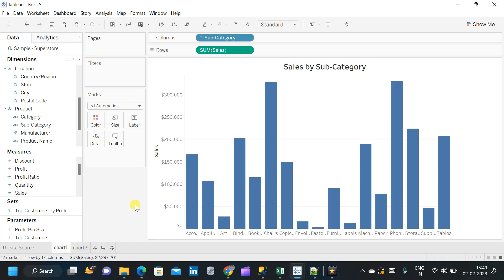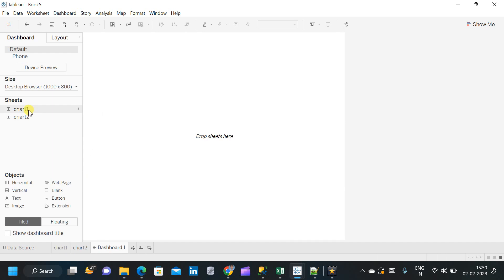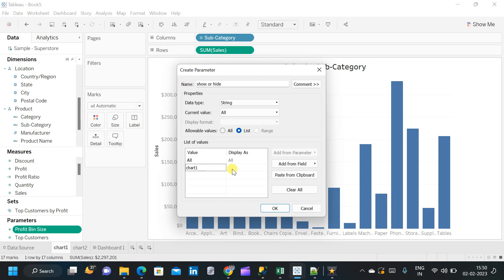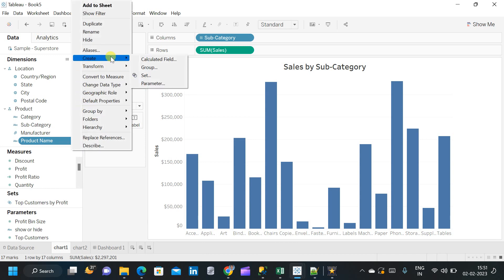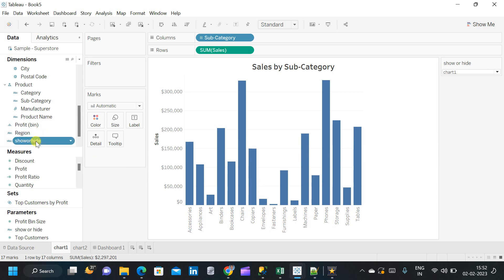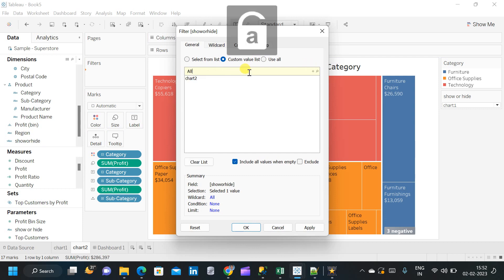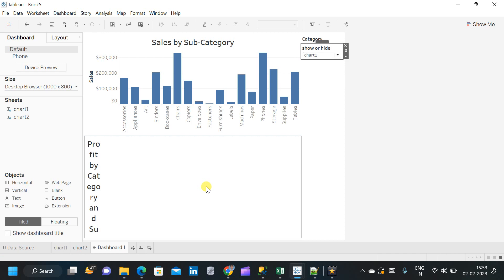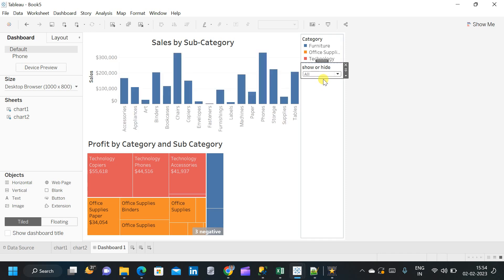Tableau - How to Dynamically Show or Hide Charts on dashboard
In this video we see how to dynamically show or hide charts on a tableau dashboard.

Method explained in the video can be implemented on dashboards with any number of charts and this will not affect the dashboard performance.